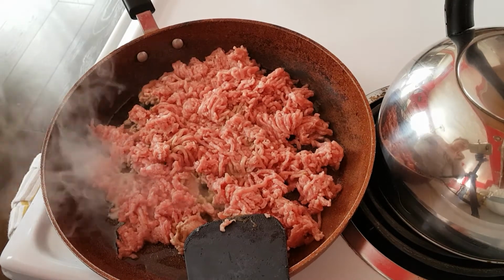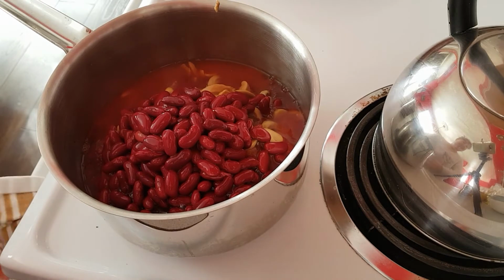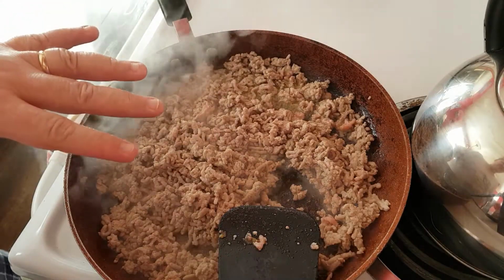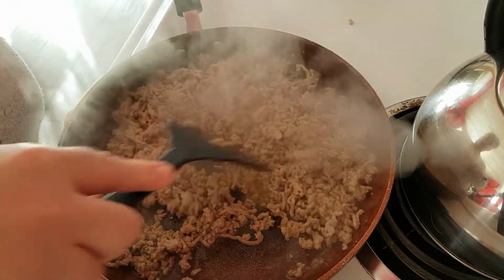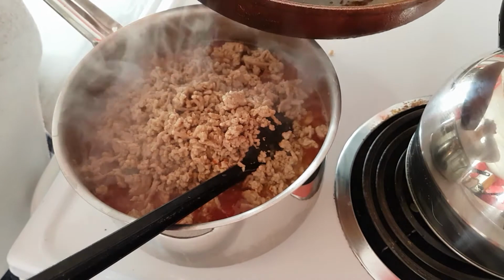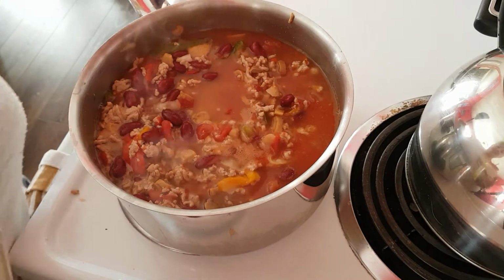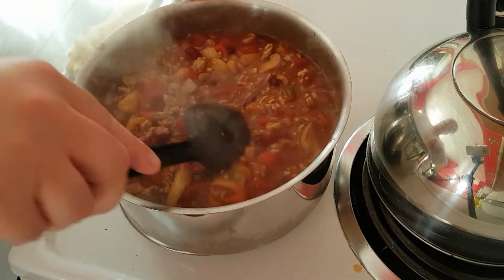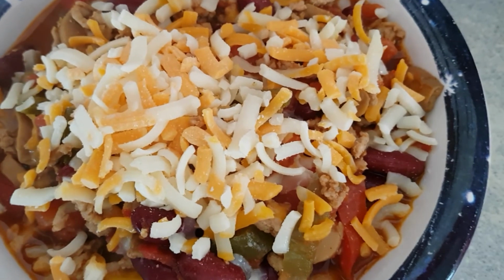Easy Make Chili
Showing how to make a pot of chili with products that are already pre-cut  & ready made for you,for when your busy and on the go.